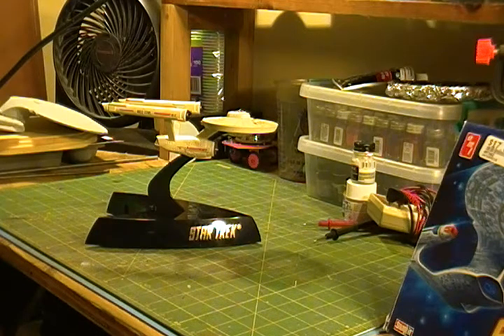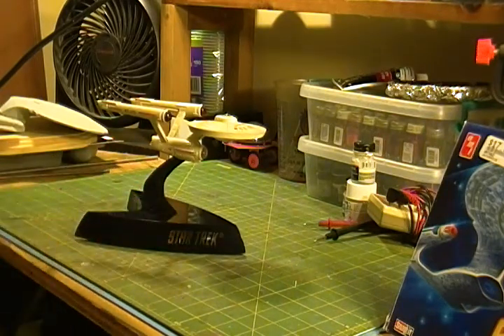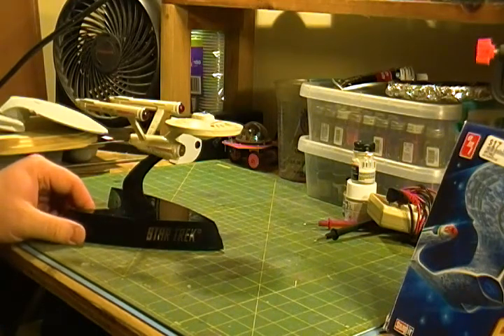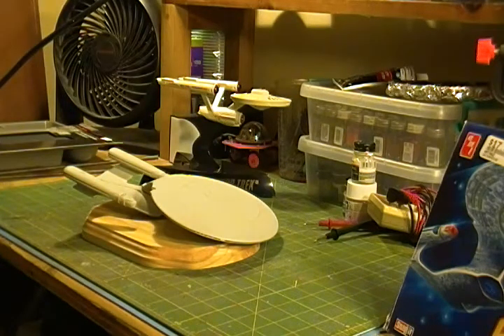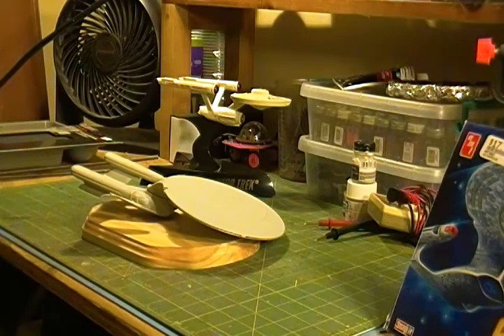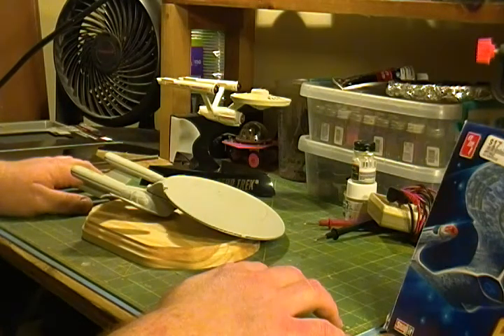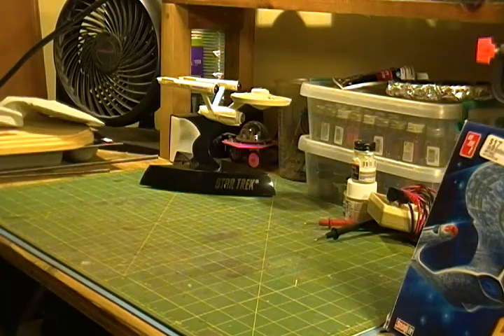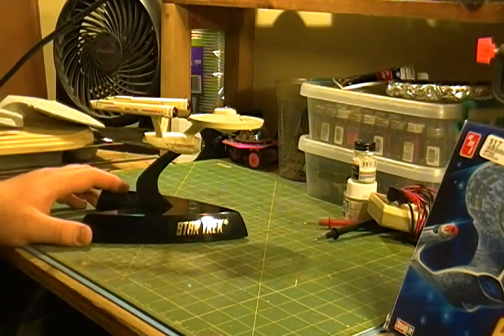Model Creations Video 124 willitts star trek enterprise